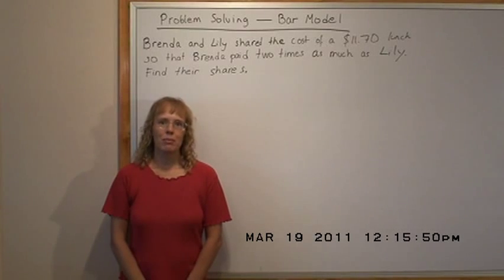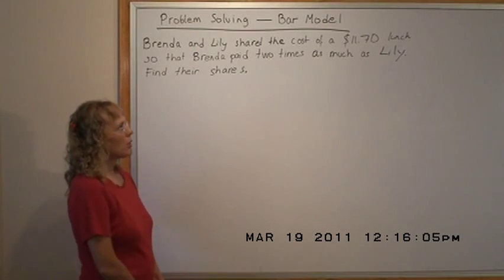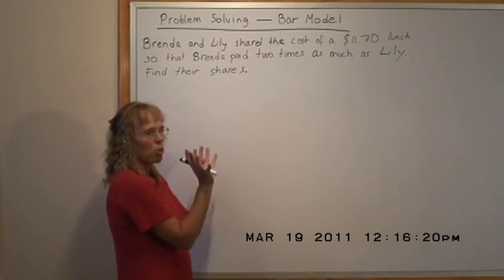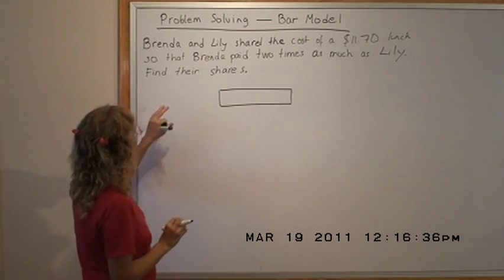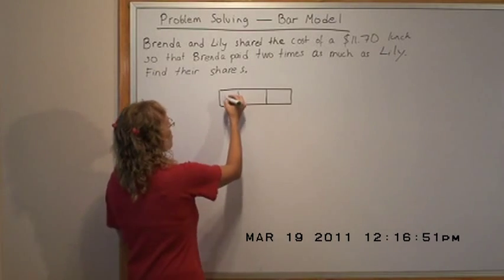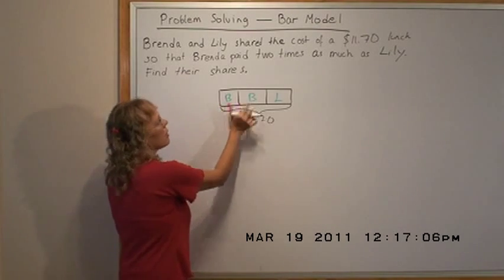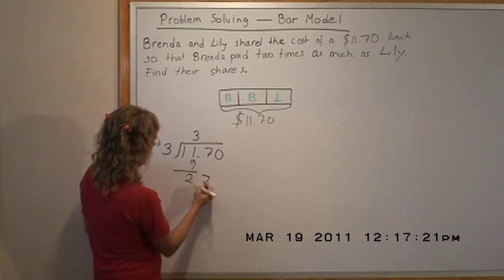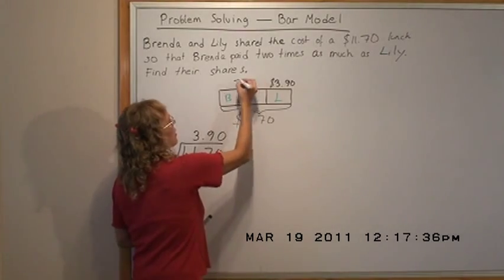Math problem solving - bar model: Brenda paid two times as much as Lily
I solve the following math word problem using a bar model (Singapore math style), taken from Math Mammoth grade 5 curriculum: Brenda and Lily shared the cost of a $11.70 lunch so that Brenda paid two times as much as Lily. Find their shares.